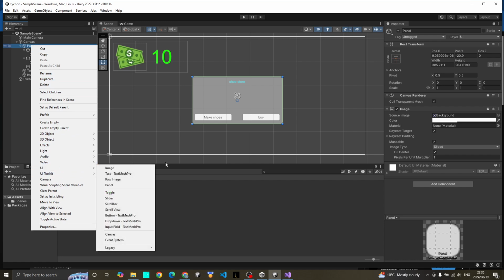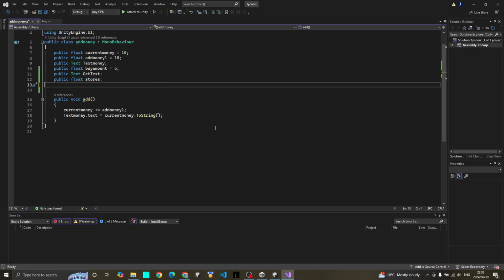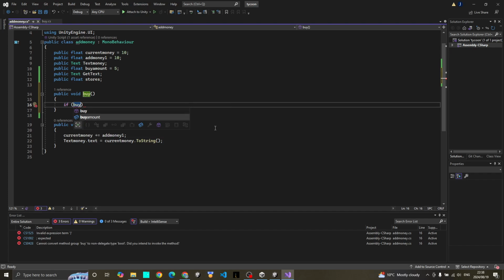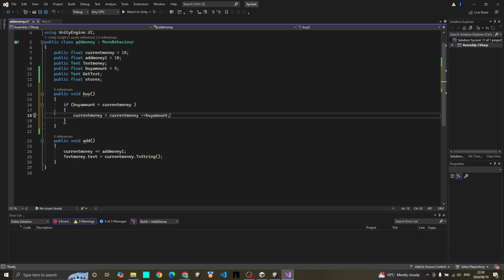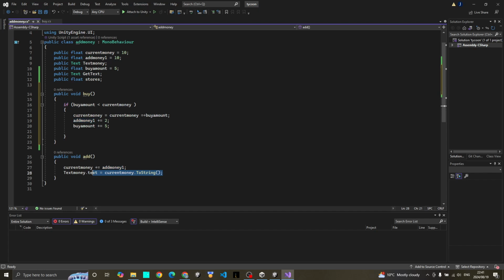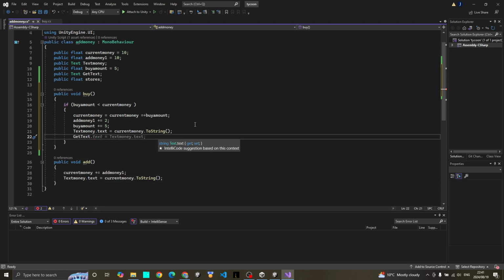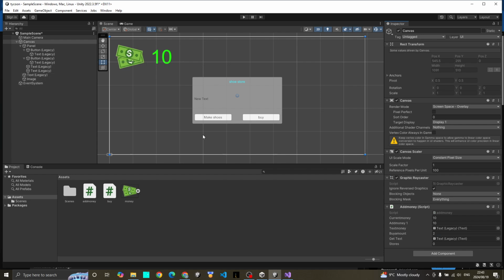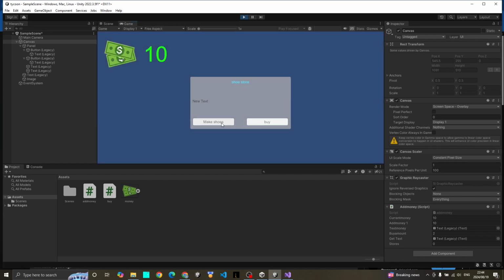how to make a tycoon game in unity | buying stores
The how to make a tycoon game in unity is back
today I will show you how to buy stores